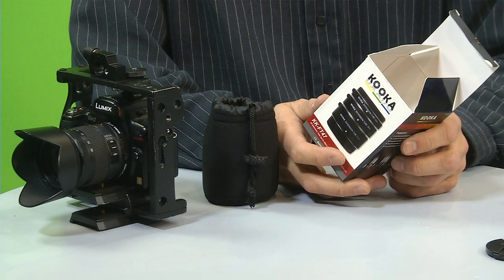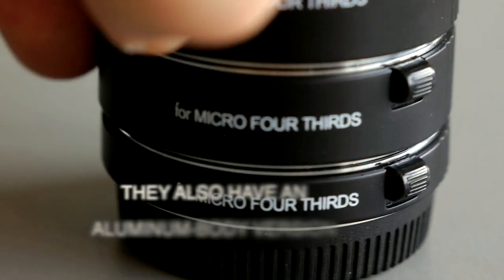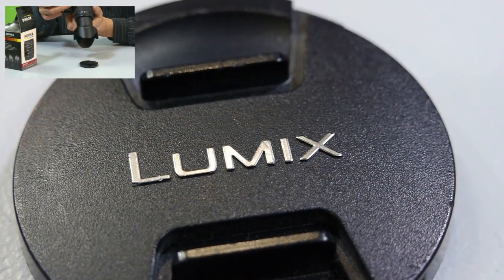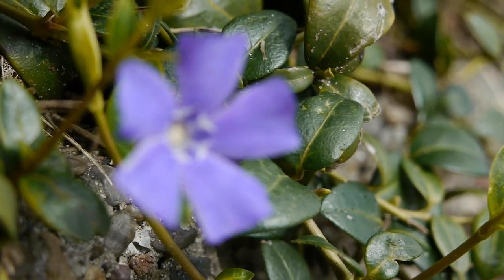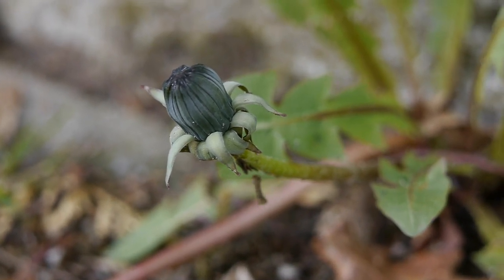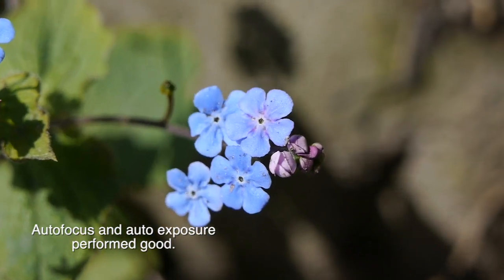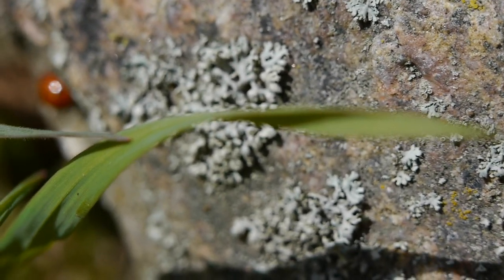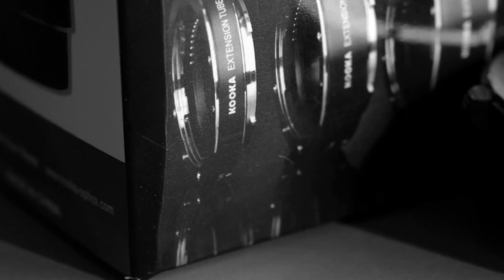KOOKA KK FT-47 AF, AE EXTENSION TUBES FOR MFT. TEST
KK-FT47
AF Extension tube set for Micro 4/3 (10mm,16mm,21mm)
Great tool for for macro photography, specially for run and shoot vids and stills.
10mm,16mm and 21mm tubes can be used individually or in any combination to obtain the desired magnification.
I did not have any problems with them, A/Focus and A/Exposure worked perfectly good.
One wants to run around with this simple in use adapter and shoot the magnified "lilliput universe".